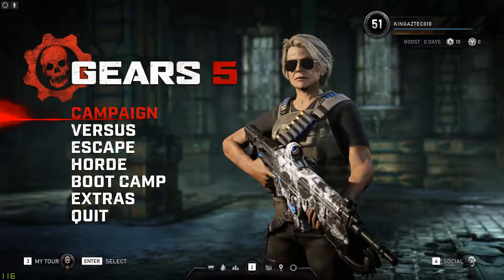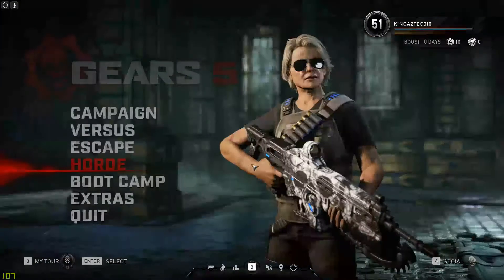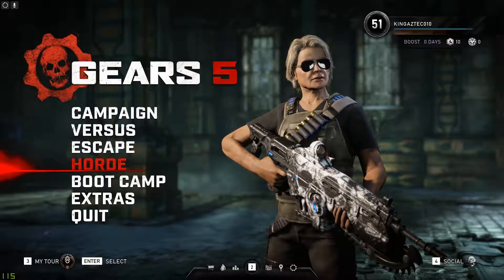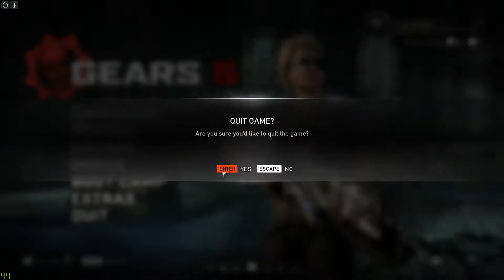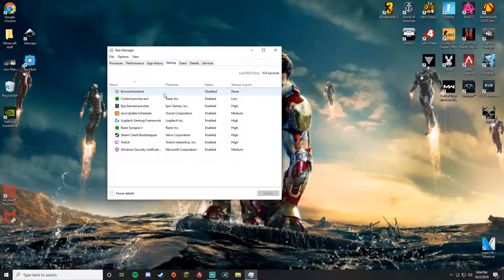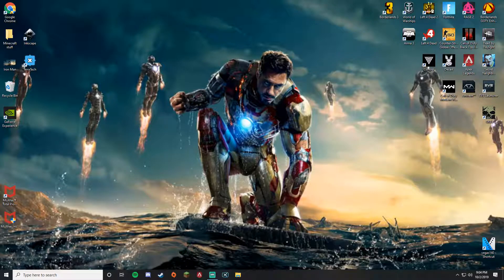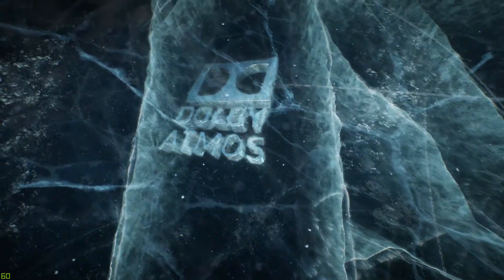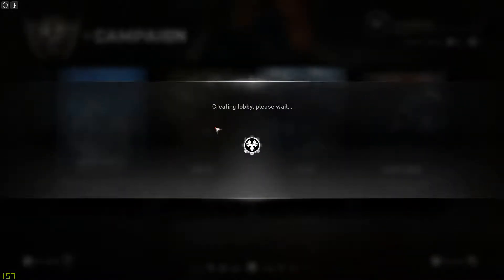Gears 5 (Fix, Lag, FPS Dropping, Easy Fix.)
Welcome to this tutorial just figured out how to fix my Gears 5 game from FPS Lag. Thought I would share since I couldn't find it anywhere on the net. I appreciate ya.